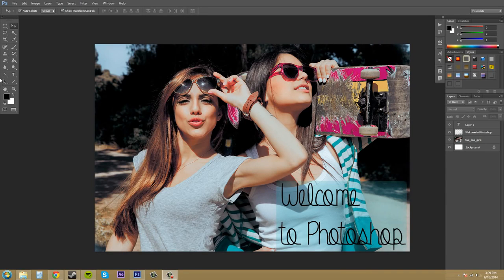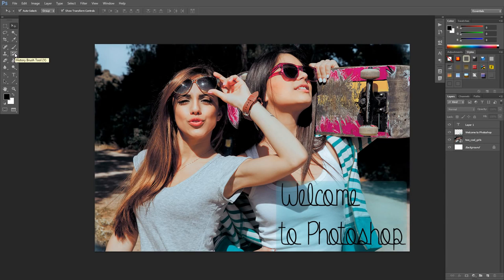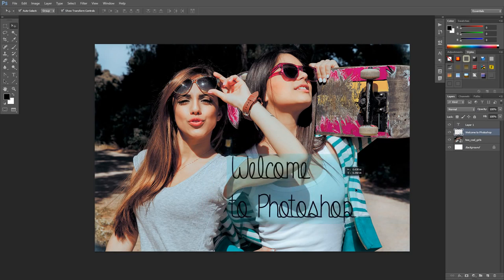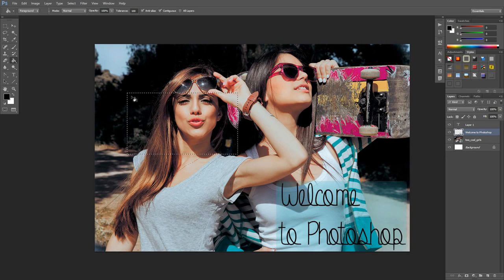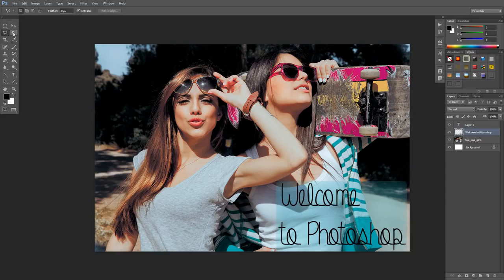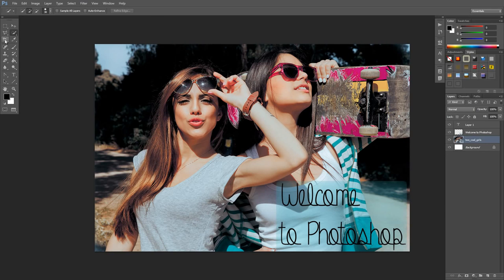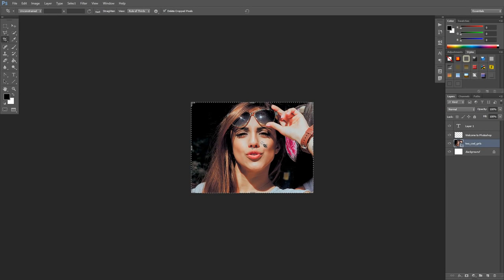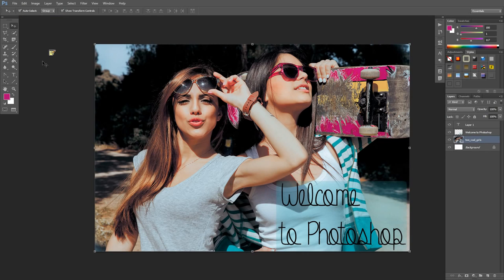Photoshop CS6 Tutorial 5 Working with the Tools Panel